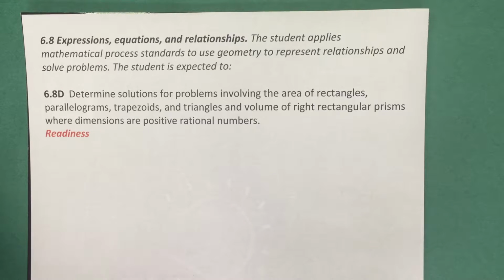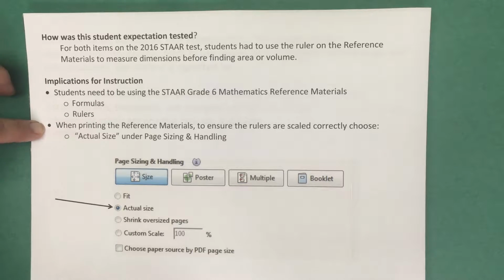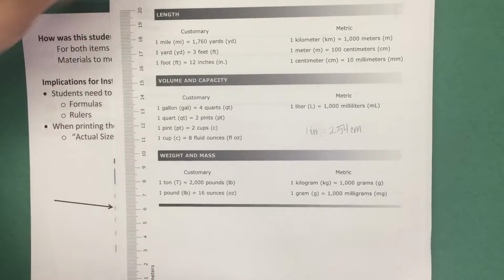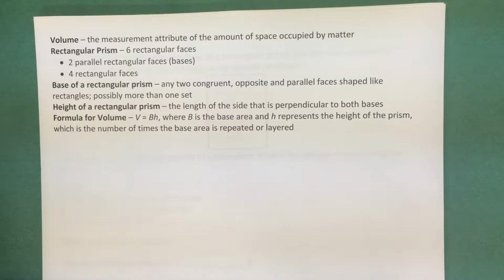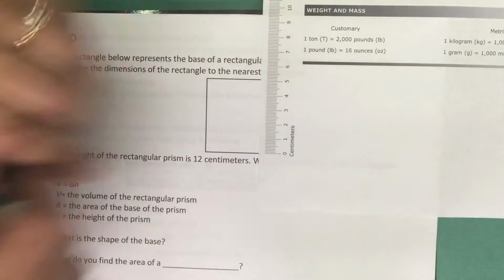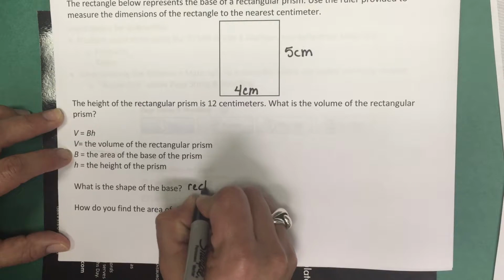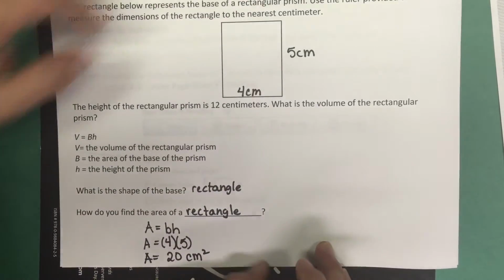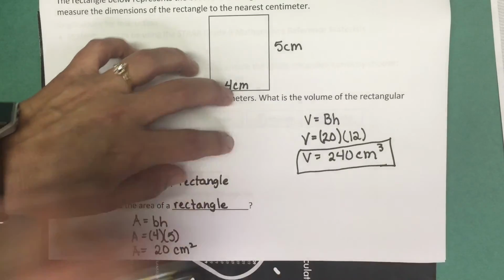6.8D Volume of Right Rectangular Prisms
This video shows how to find the volume of a right rectangular prism.